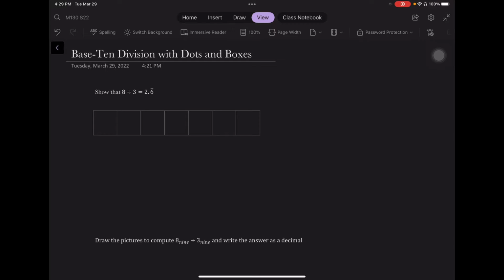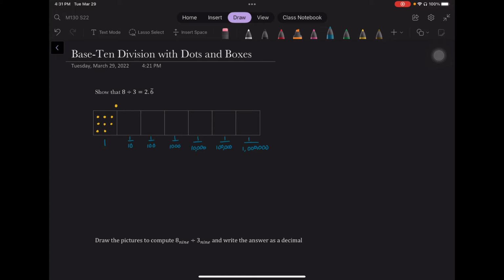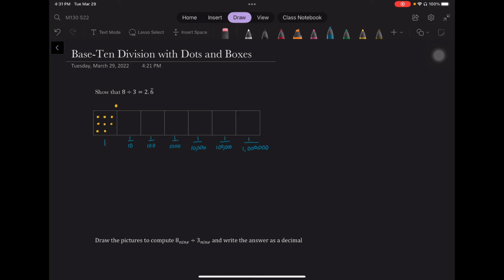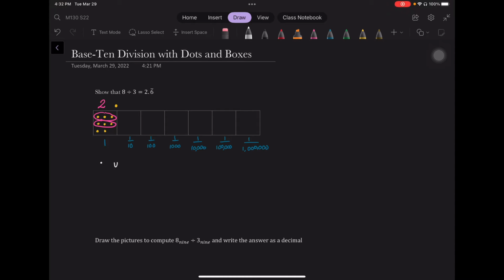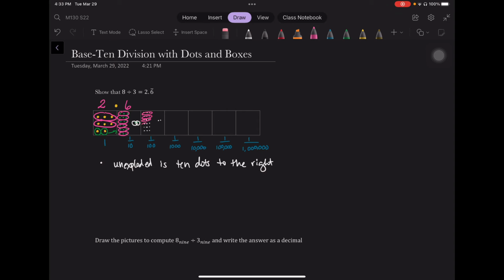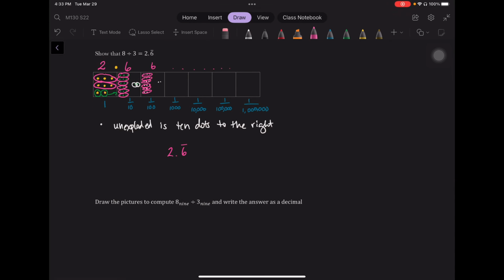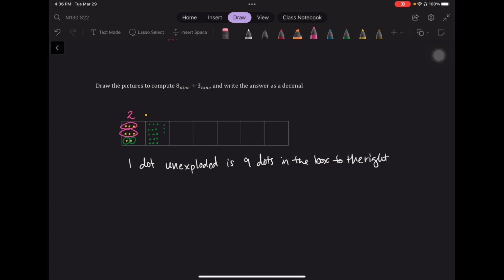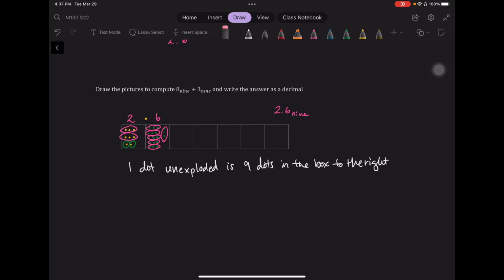Base-Ten Division with Dots and Boxes